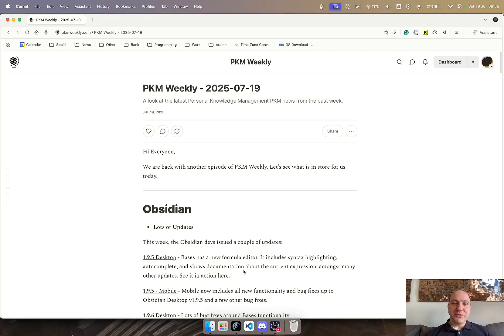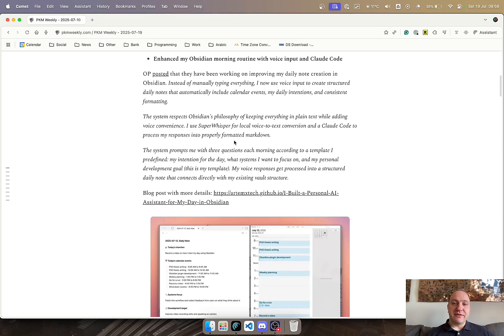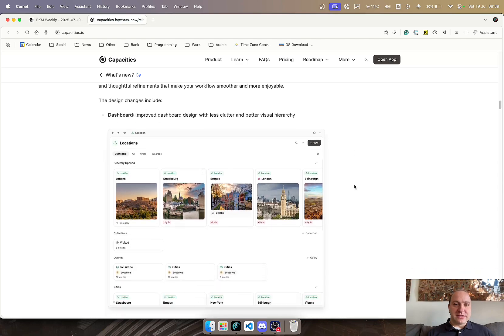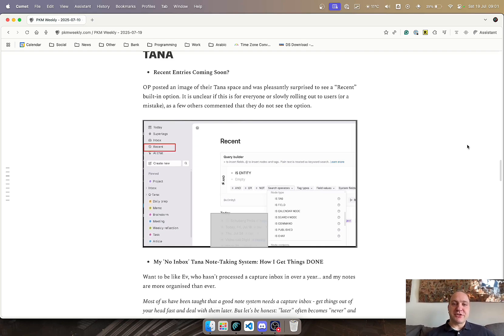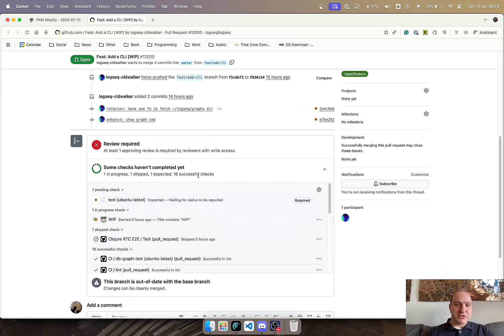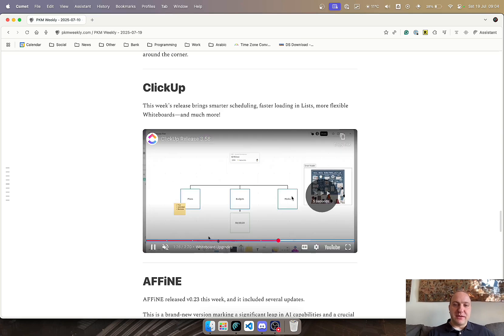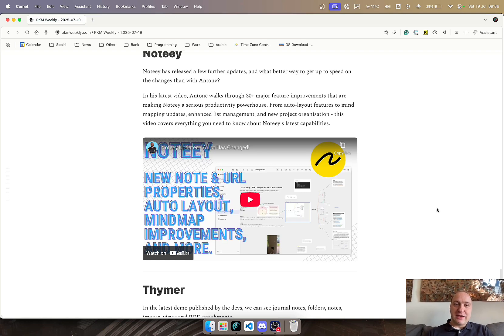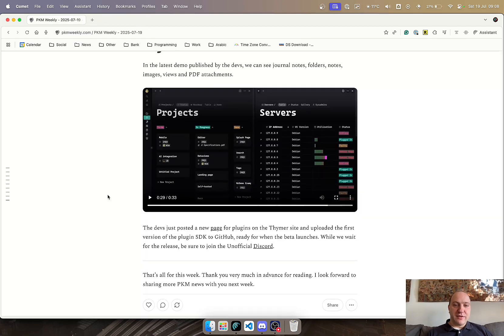PKM (Personal Knowledge Management) Weekly Update - 2025-07-19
Presenting the video of the PKM weekly newsletter that is available

I hope you enjoy it, and if you have any comments, suggestions, or tips, please let me know.

Updates from:

0:00 Intro
0:05 Obsidian
2:38 Capacities
4:33 Tana
6:10 Logseq
7:49 ClickUp
8:20 AFFiNE
8:51 Heptabase
9:20 Noteey
10:00 Thymer